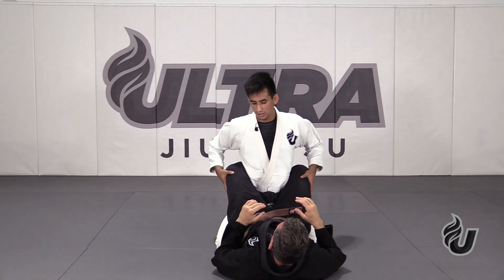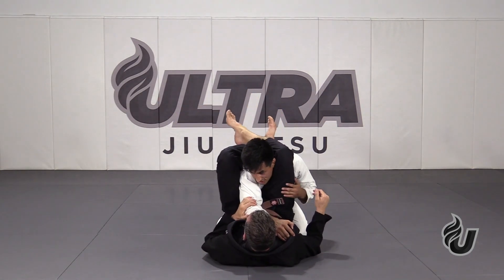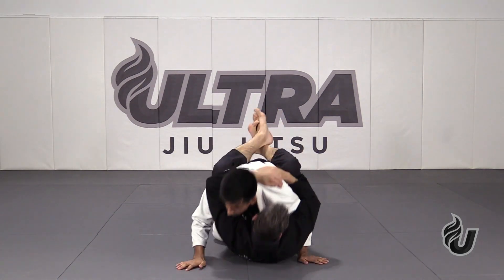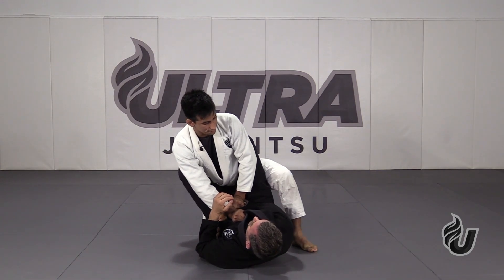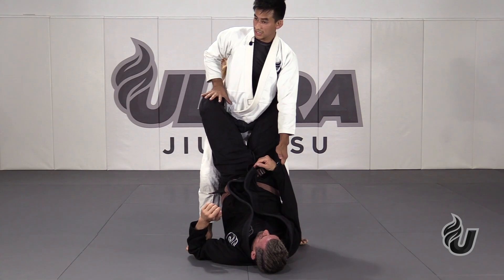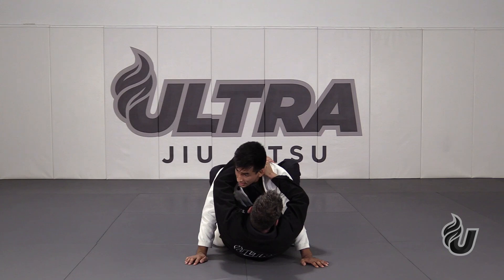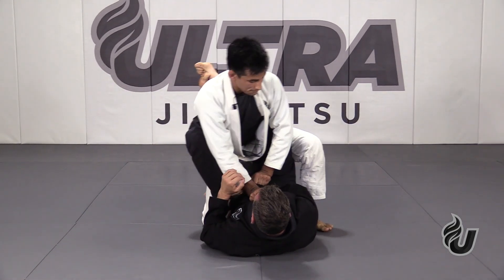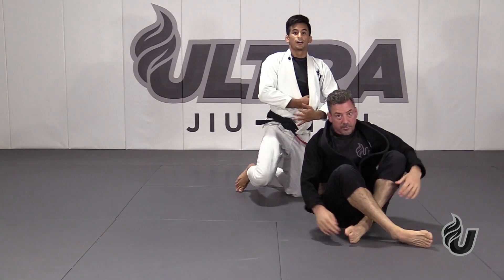Standing Closed Guard Escape - BJJ CLOSED GUARD